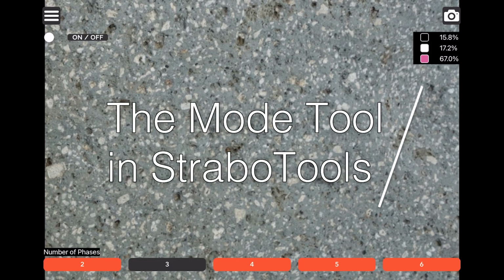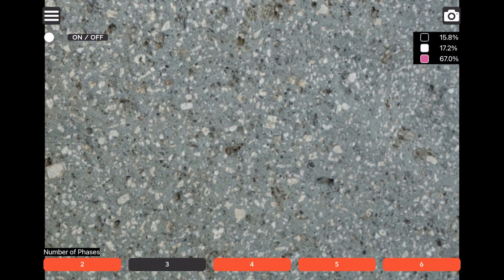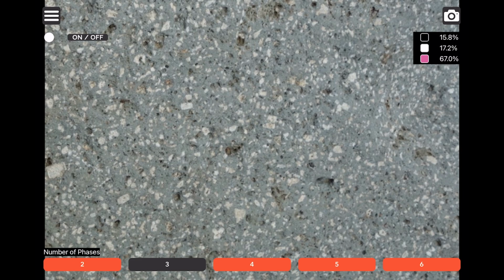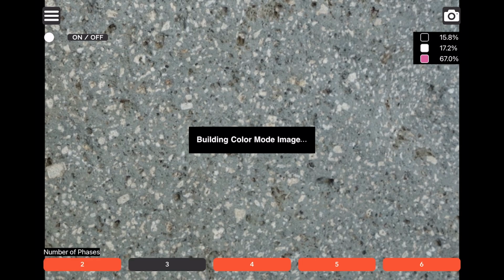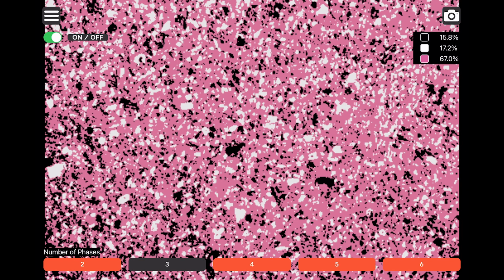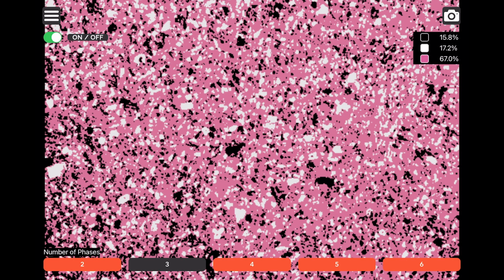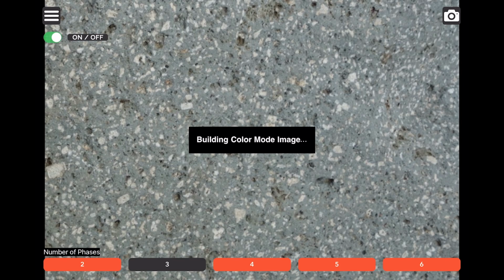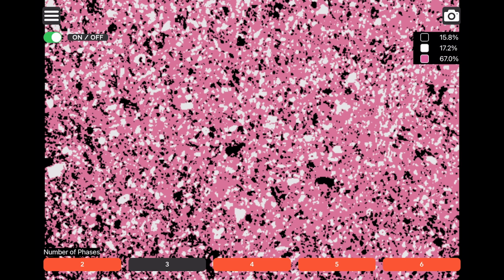Mode Tool | StraboTools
Learn how to use the mode tool in StraboTools to estimate modal percentages in your sample or thin section images.